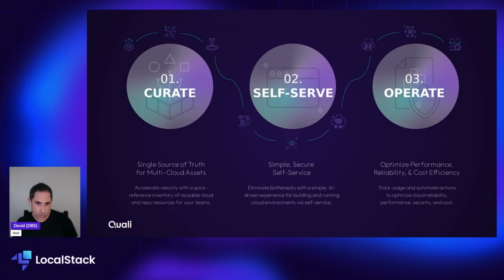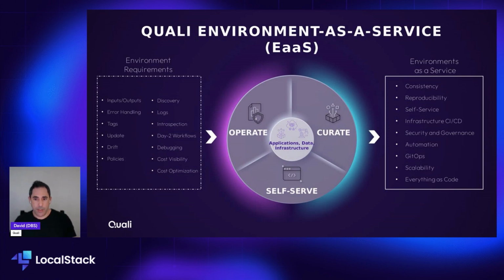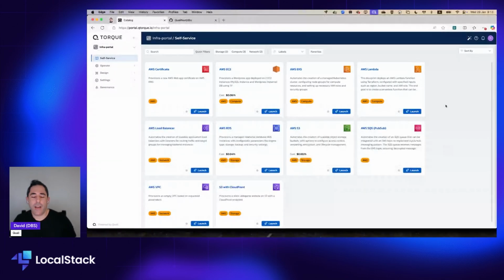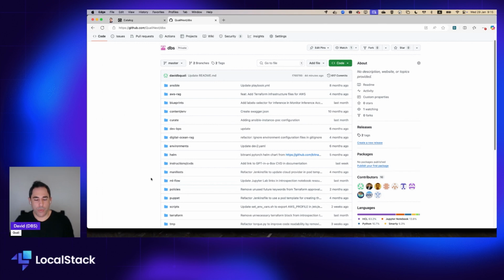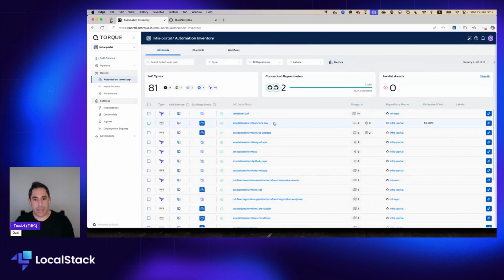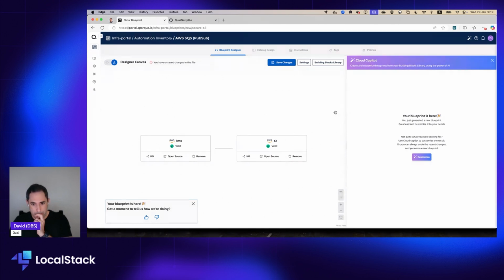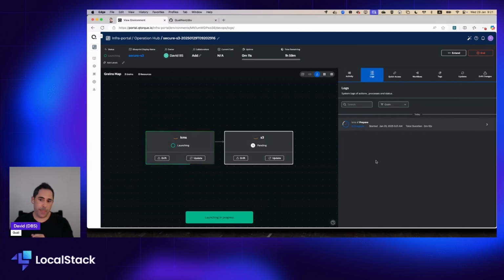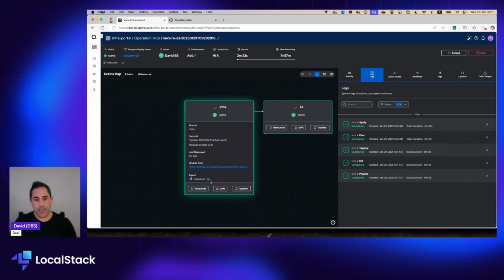Unlocking ease of use for deployment across LocalStack and AWS by David Ben Shabat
When it comes to productivity, developer experience is more than just a buzzword. Creating an intuitive developer experience could help you get more out of LocalStack by democratizing access, cutting out manual tasks, and making environments more easily interchangeable between LocalStack and AWS.

On a day-to-day basis, this could mean fewer tickets, less time spent creating environments, and more time on the important work that your environments support.

This demo session will show how LocalStack’s new integration with Quali Torque can accelerate deployment on both LocalStack and AWS by:

* Using generative AI to create reusable environment templates that can be deployed to LocalStack and AWS interchangeably in just a few clicks.
( Providing a self-service catalog for your teams to find and provision environments quickly and easily—and without access to create or modify resource configurations.
* Simplifying the deployment experience by eliminating complexity and security requirements to run environments on AWS.
* Tracking all activity to identify performance issues for LocalStack deployments and wasted cloud costs for AWS deployments proactively.

## Chapters

0:00 Introduction
0:46 What is Quali Torque
4:35 What is Environment as a Service
6:23 Demo – Using Torque with LocalStack
10:29 Creating Blueprints in Torque
13:34 Choosing the LocalStack agent
16:29 Moving to Production on AWS